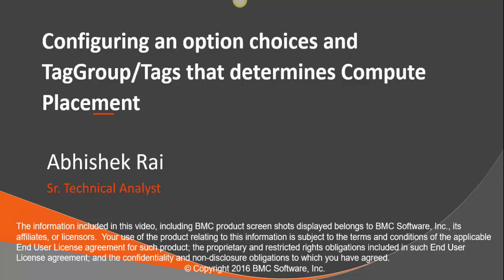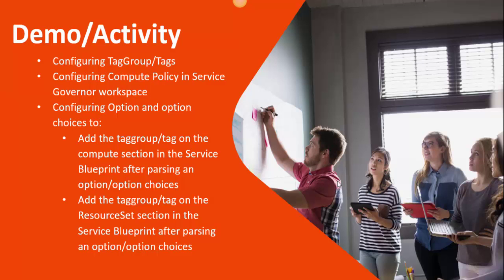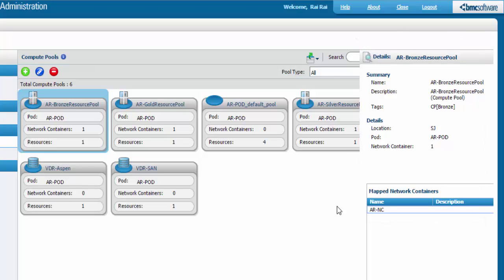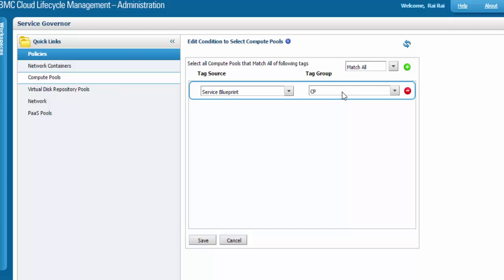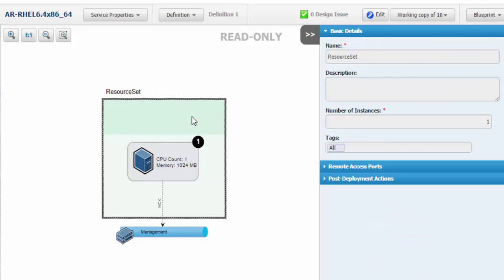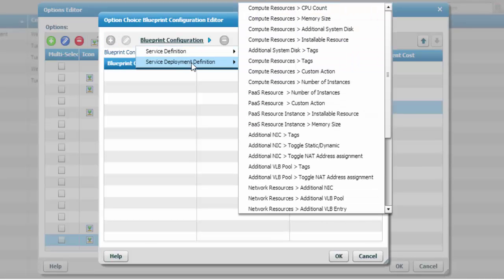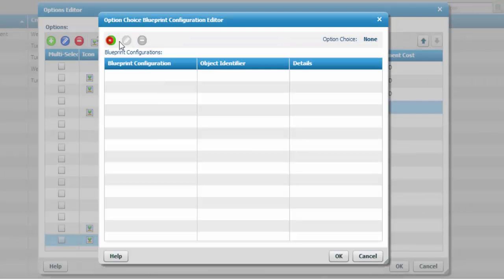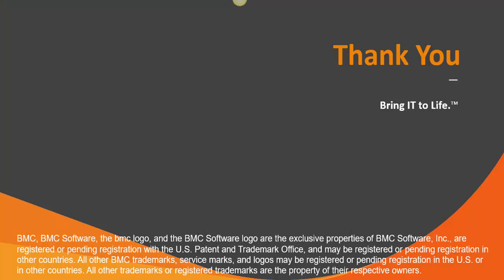CLM: Configuring options and tags for Compute Placement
This video shows how to configure an option choice and TagGroup/Tags that determine Compute placement using BMC Cloud Lifecycle Management. For more information on this topic, see the BMC Online Documentation Portal